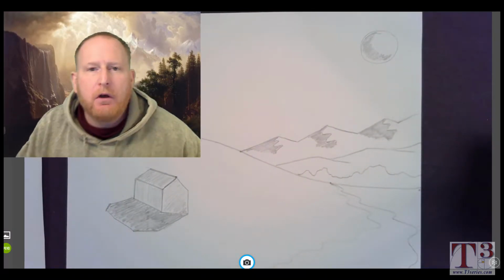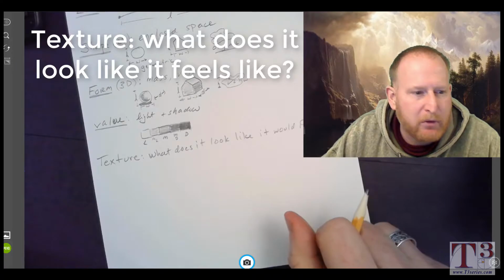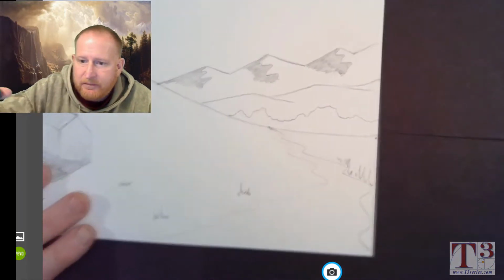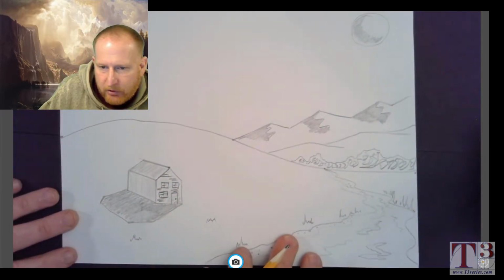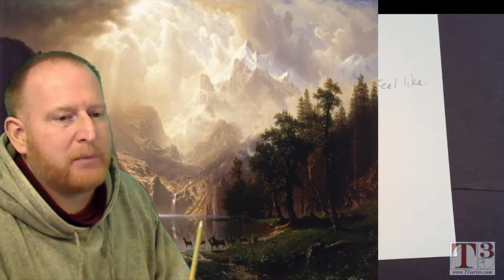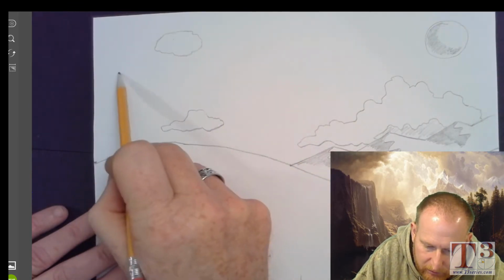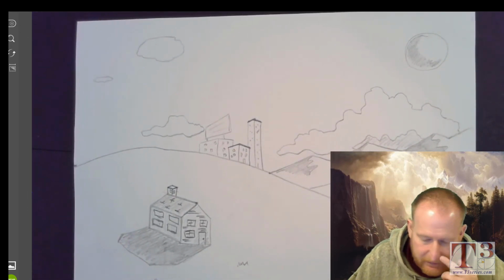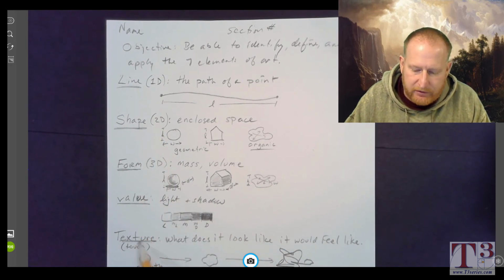Apply the 7 elements of art in a landscape lesson 2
The objective of this lesson is to be able to identify, define, and apply the seven elements of art in a landscape drawing. In this second part of the lesson Mr. Schneider reviews briefly before teaching the final four elements of art: texture, space, and color.